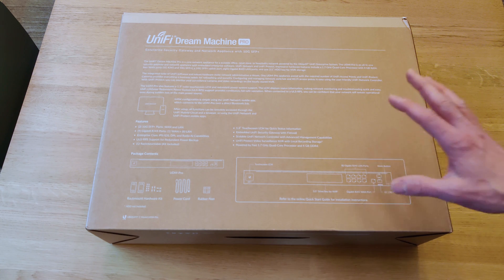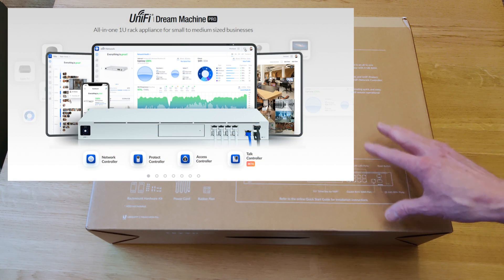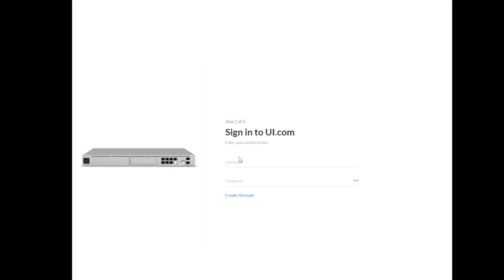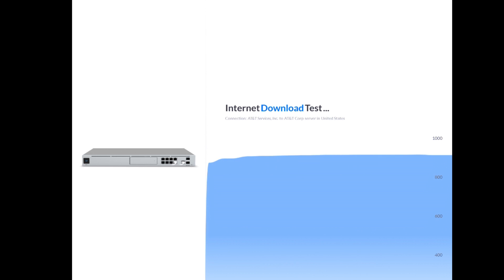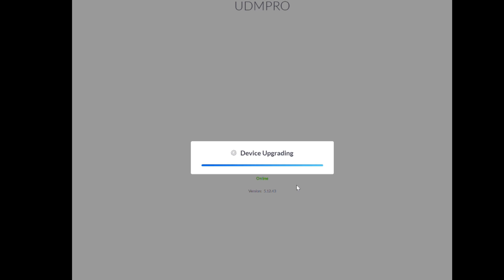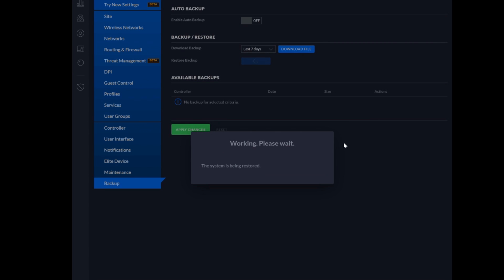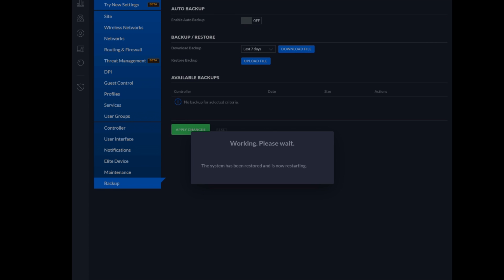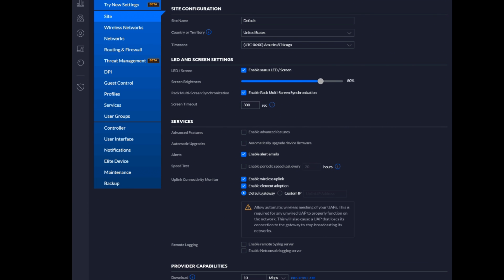First Look: Ubiquiti Unifi Dream Machine Pro (UDM-Pro)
The Ubiquiti Unifi Dream Machine Pro (UDM-Pro) came out of Early Access (closed BETA) recently, and now anyone with $379 + tax + shipping can buy one. But the TLDR, is that Ubiquiti has rushed this device to market. Not only is it lacking many of the features of the USG lineup, it also has many bugs and issues. Unless you want to join Ubiquiti's public-paid BETA for the router/gateway I'd recommend waiting until it's fully baked.